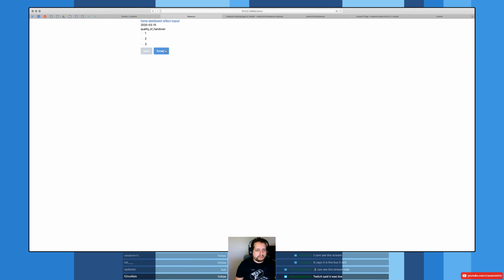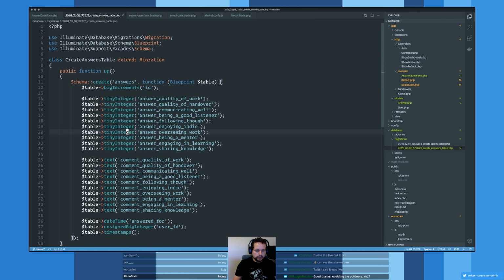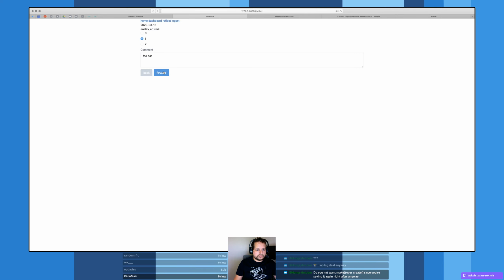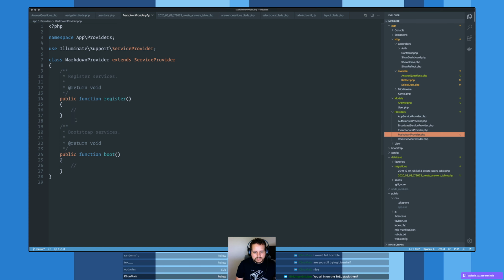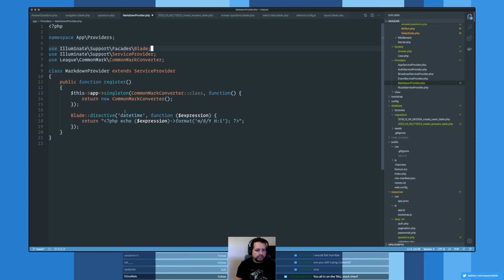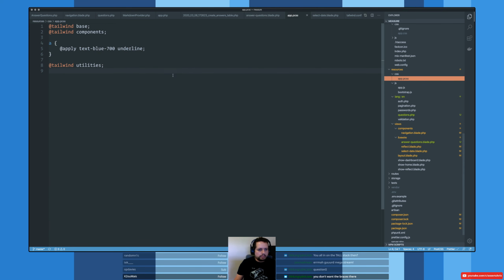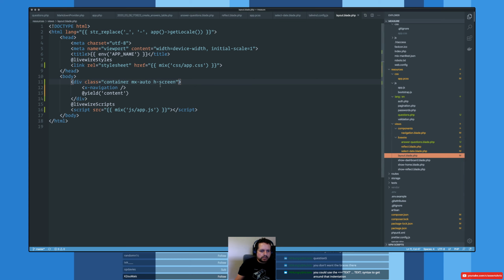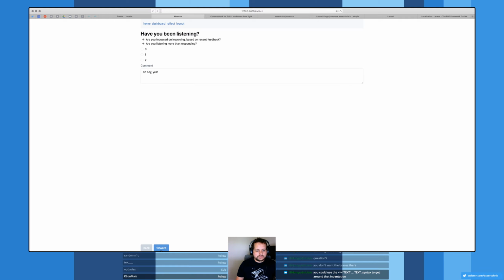Building a Livewire app